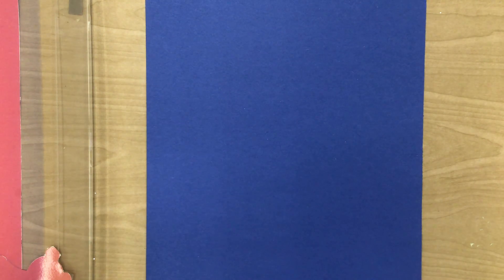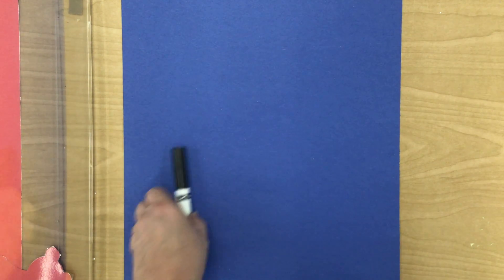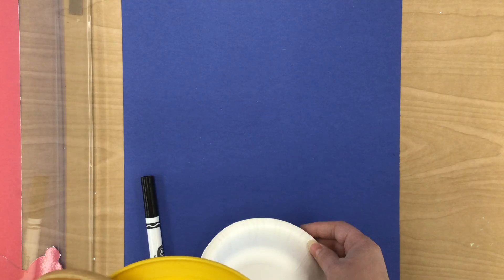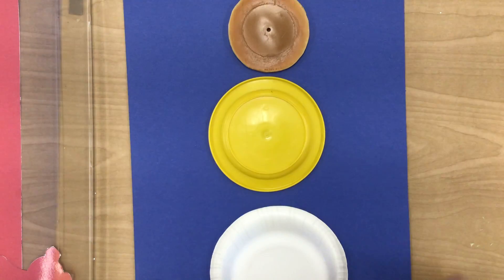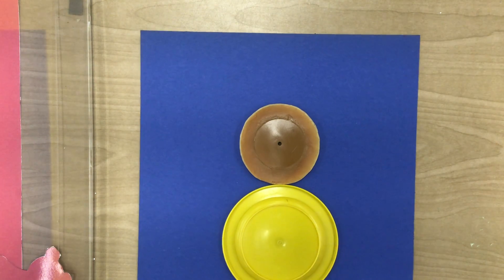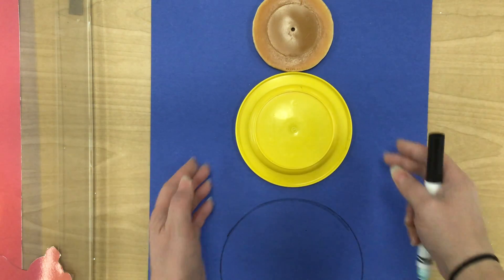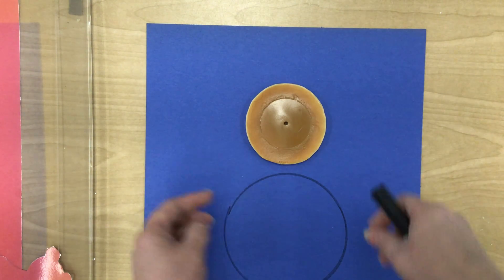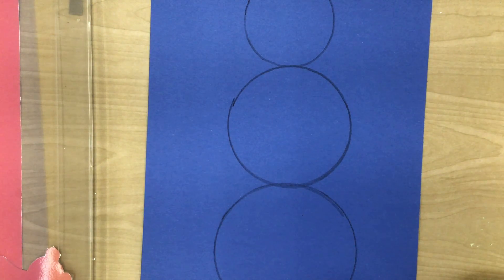Making A Foam Snowman Step 1